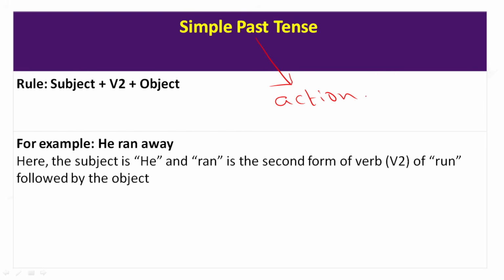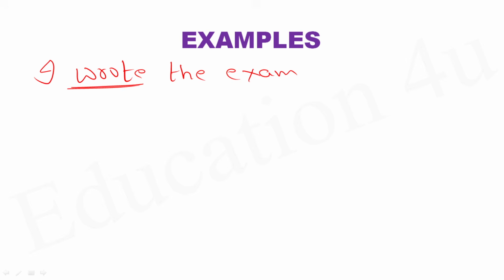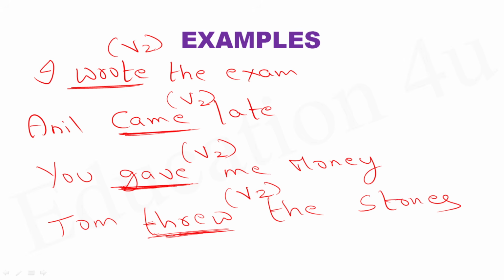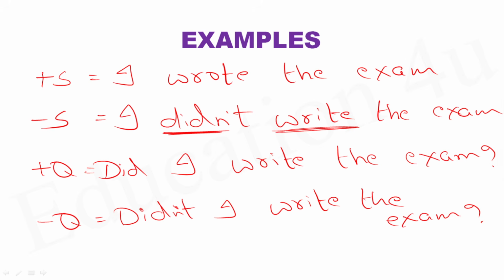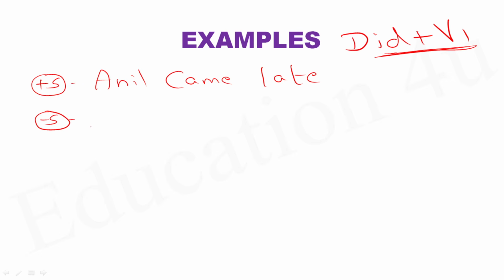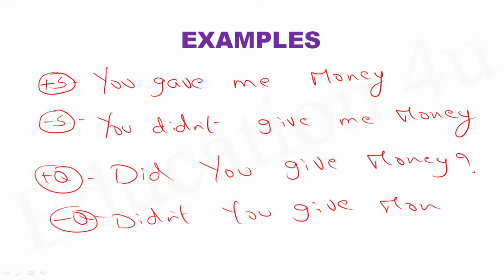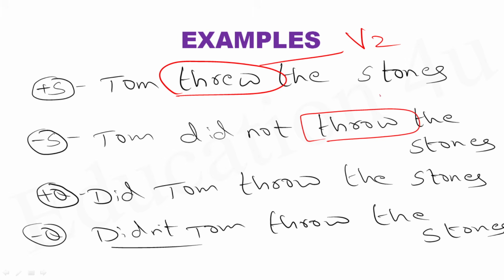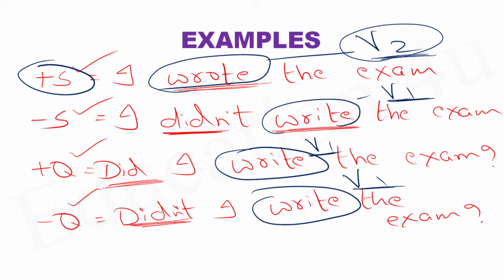Past Simple tense | TENSES | Examples | Spoken English | Competitive Exams | Lec-08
TENSES : Past Simple tense
English Video lessons  for Spoken English and Competitive Exams